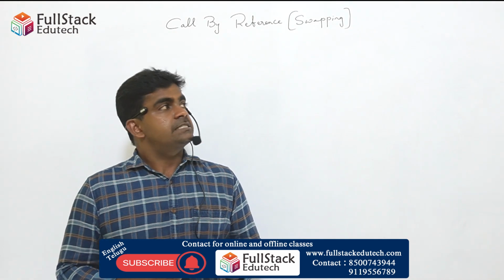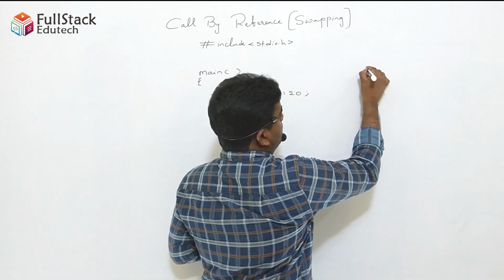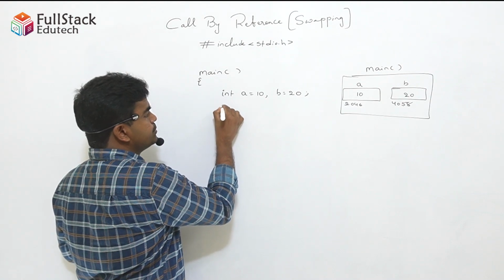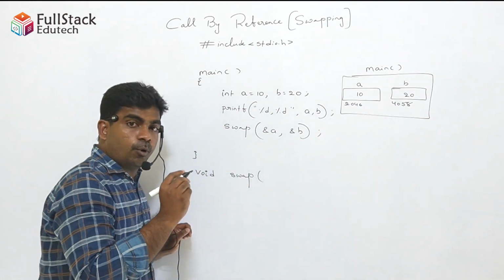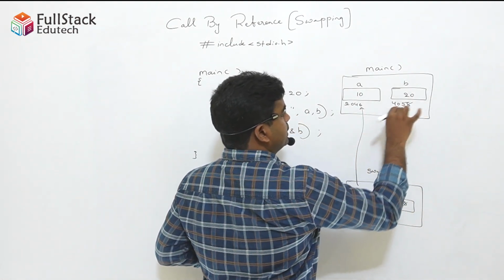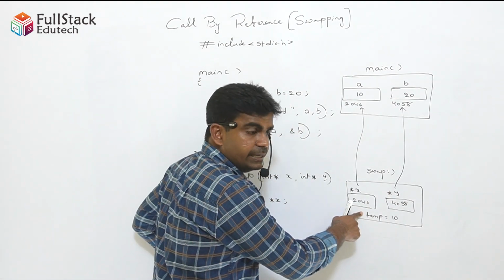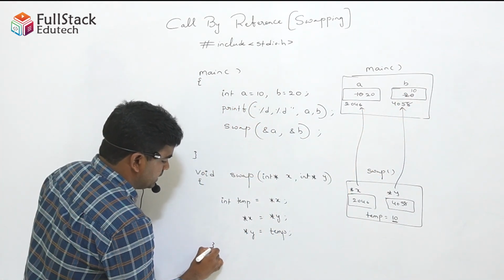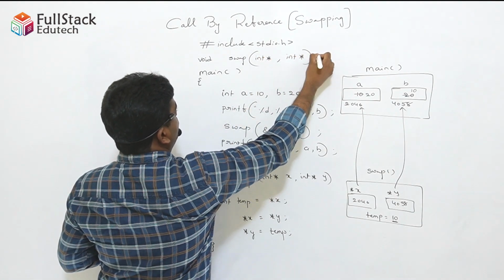Pointers | Call By Referance (Swapping) | C By Srinivas | FullStack Edutech